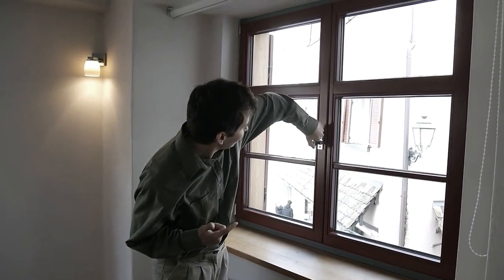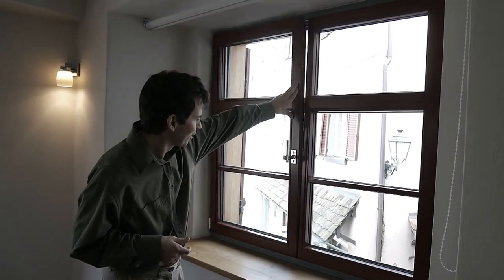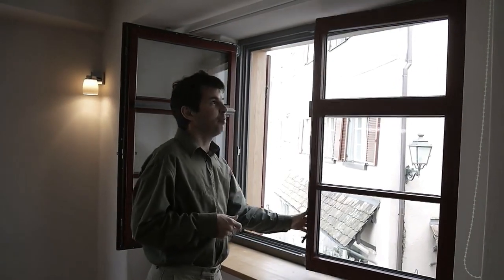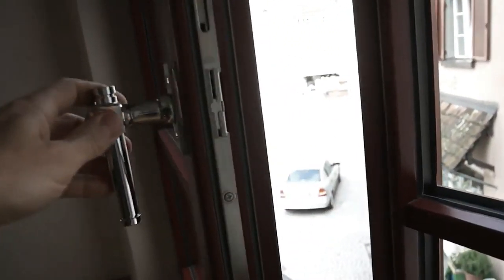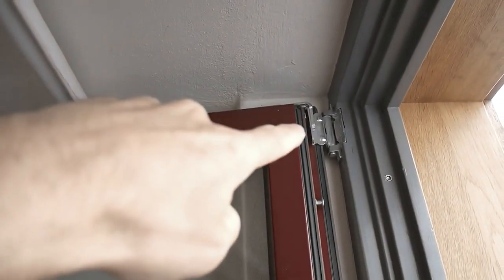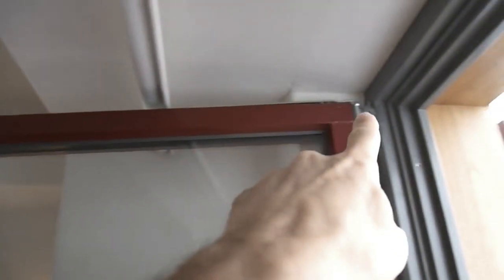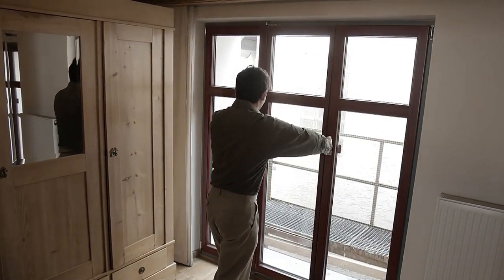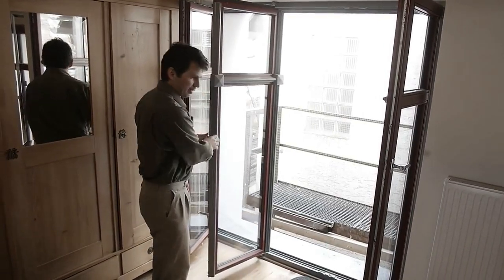European windows are awesome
I love how windows in Europe work. Both sides open, and they open all the way. Quite the opposite of windows in North America, many of which hardly open at all.